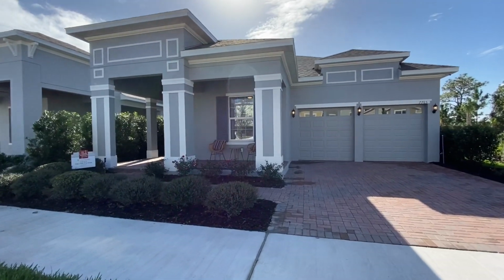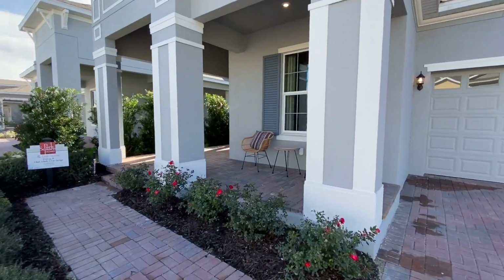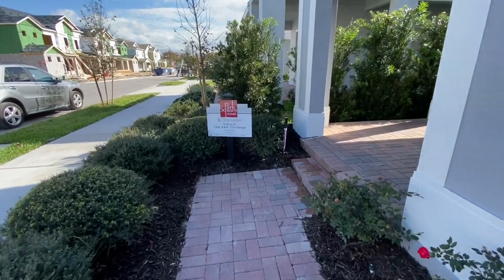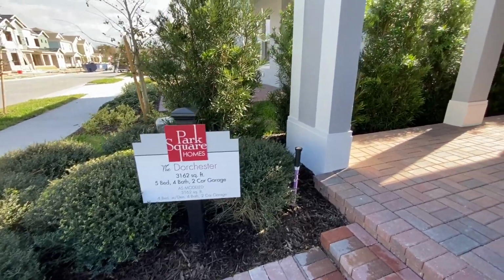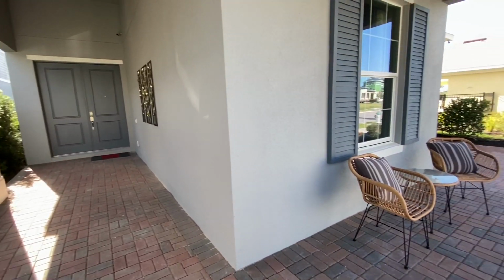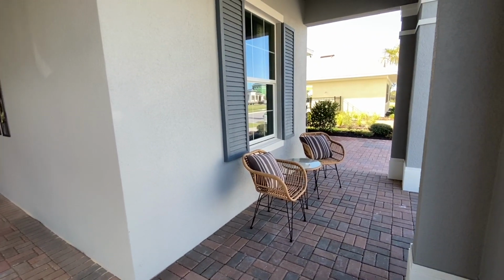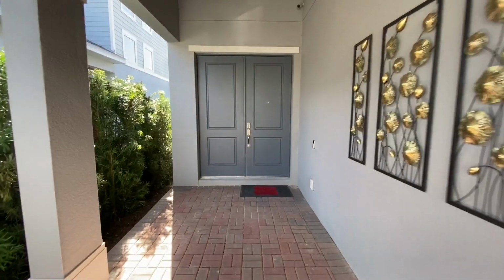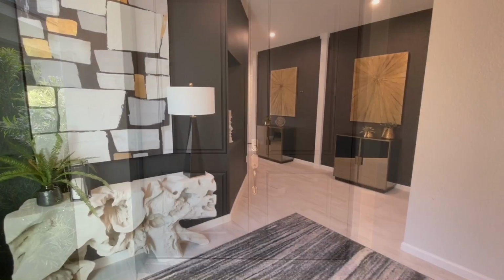Winter Garden New Model Homes - Ravenna by Park Square Homes - Dorchester Model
Why work with Mark Hide when buying a new home?

. I am a Full Time REALTOR/Broker/Owner of Clock Tower Realty LLC with over 16 years of real estate experience and over 600 home sales.

• I will be with you for ALL your builder meetings – Pre-construction, Pre-drywall and Final Walk Through (I have sold well over 100 NEW homes so to have another set of experienced eyes is essential throughout this process)

• I will update you periodically with photographs, drone photography and video throughout the building process.

• I will be the liaison between you & the builder if any issues or disputes do arise.

• I will rebate you 1% of my commission towards your closings! For example: If you purchase a $400,000 home – I will be rebating you $4000 at closing!

 This is a ‘Win/Win’ for any new home buyer – please take a look at my 40 plus 5-Star Reviews on Zillow (most of them new home buyers!)

Thank you & hope that I get the opportunity to work with you in the future.

Mark Hide